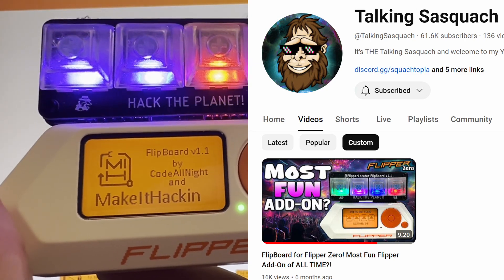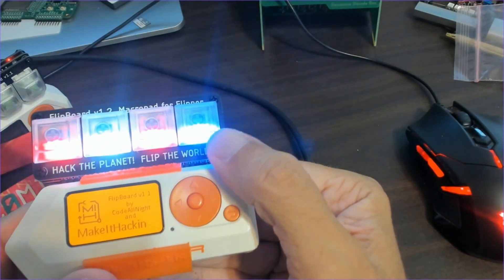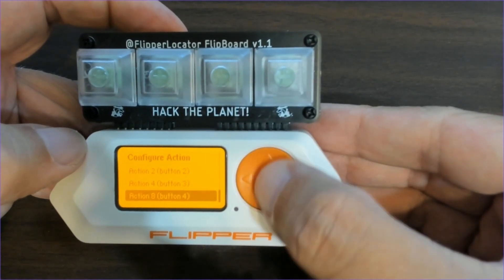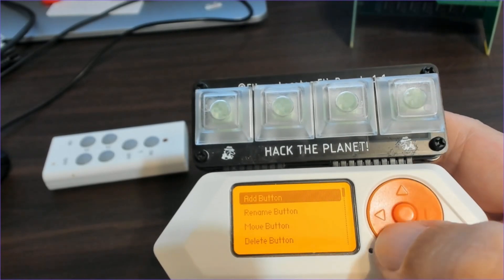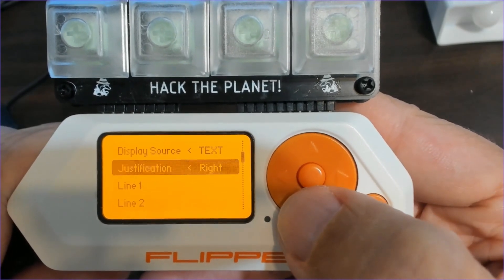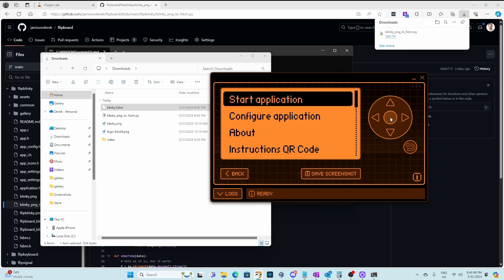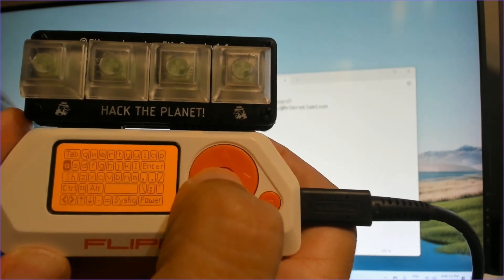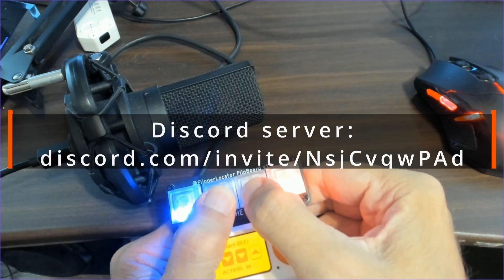[119] Flipper-Zero: Updated FlipBoard Apps!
The FlipBoard is a MacroPad from MakeItHackin.  Hopefully you saw TalkingSasquach's video on the device 6 months ago (link below)!  We have added some frequently requested features, like loading custom images in FlipBlinky and ability to use the MacroPad keyboard with BLE.  The apps are super easy to install now, thanks to being in the official store (and are even pre-installed on some firmware).  Let me know what other features you would like us to include!

Links to MakeItHackin's store...

3D Flipper Badge holder...

GitHub repo for the FlipBoard...

Playing Songs...

Learn to create your own Simon game...

Option 4. Purchase a FlipBoard (I get a portion of the sale).

Timeline:
0:00 - Introduction
0:28 - Ordering info
0:45 - Installation
1:31 - FlipBoard Blinky (Color LEDs)
2:24 - FlipBoard Keyboard (USB, BLE & Music)
3:02 - FlipBoard Signal (IR & Sub-GHz)
3:25 - FlipBoard Simon (Game)
3:45 - Configure Simon
4:29 - Configure Signal
5:00 - Add Infrared signals
6:33 - Add Sub-GHz signals
7:30 - Testing FlipBoard Signal
7:45 - Configure Blinky (Text)
8:37 - Configure Blinky (Image - FXBM)
10:27 - Configure Keyboard (BLE)
11:16 - Configure Keyboard (Keystrokes)
13:14 - Configure Keyboard (Music)
13:40 - Song